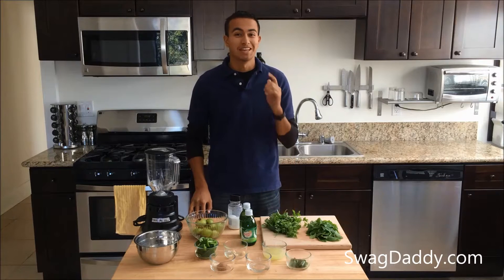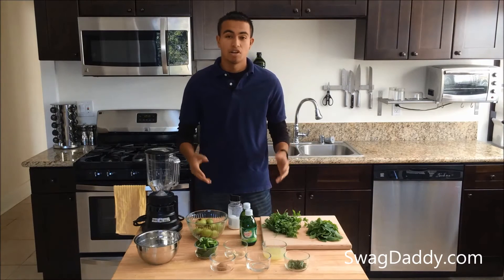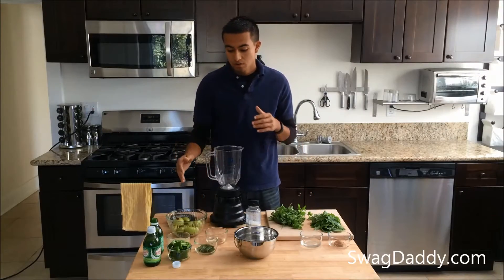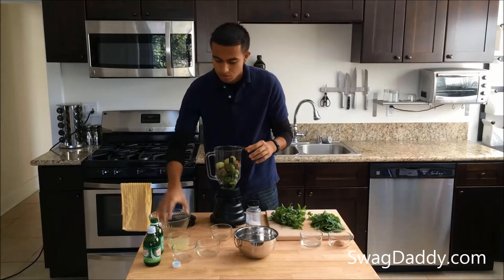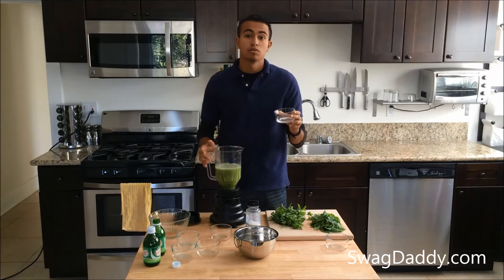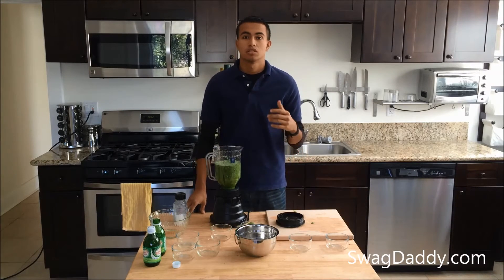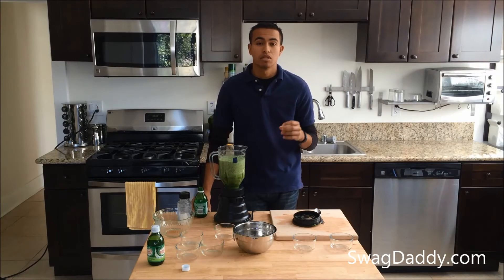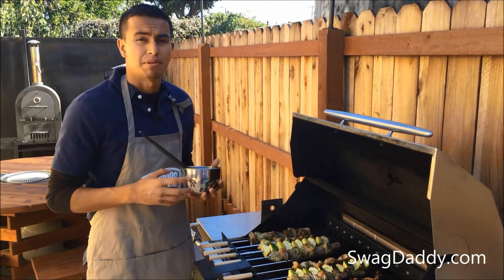Chef Dirk Troop's Jalapeno Lime Serrano Tomatillo BBQ Mopping Sauce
to find this and other recipes posted regularly on our blog.

Chef Dirk Troop created this recipe to be cooked on the Troops BBQ Kabob Buddie. This easy-to-make recipe provides complex flavors and works great on scallops, chicken and pork. In this video, we make Chef Dirk's mopping sauce on bacon-wrapped scallops and chicken thighs.

Ok for the mopping sauce….

- 5 jalapenos, no seeds, raw
-  3 Serrano chilies, no seeds and roasted in a saute pan until lightly browned, then chilled
- 10 tomatillos, roasted in a saute pan until lightly browned, then chilled
- 4 teeth of garlic, blanched in water for 2 minutes, then chilled
- 12oz can of Canada Dry Ginger ale
- 1 tbsp of Brown sugar
- 2 oz of your favorite Reposado Tequila
- 2 ea whipped egg whites
- 1 bunch of fresh cilantro
- ½  bunch fresh mint leaves, no stems!
- Kosher Salt and white pepper to taste

Method:
In a bar blender add all of the veggies and lime juice and ½ the can of ginger ale, start blending, add the brown sugar, tequila and herbs, adding more ginger ale as needed to keep smooth, add salt and pepper , taste for seasoning, then add your egg whites.